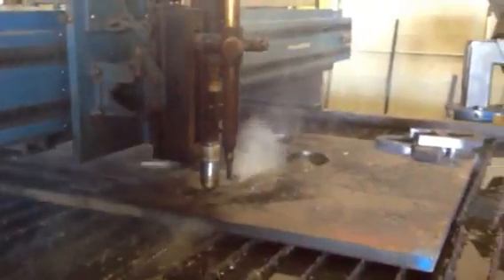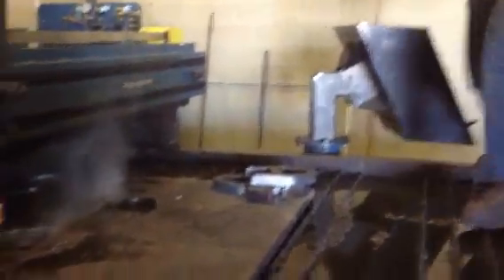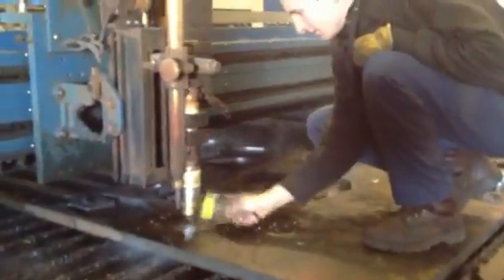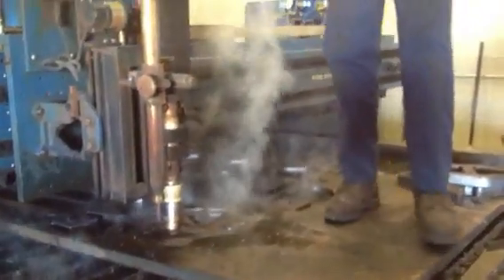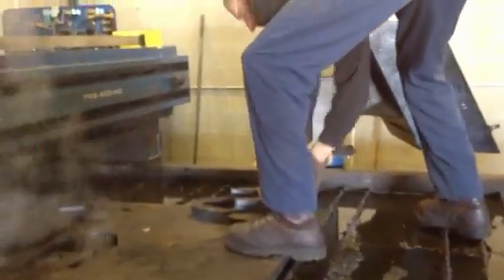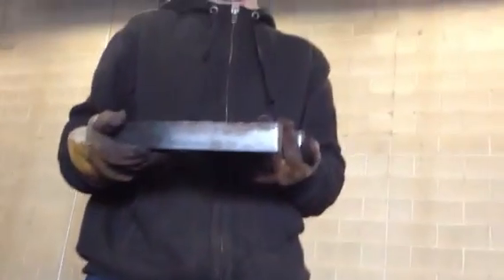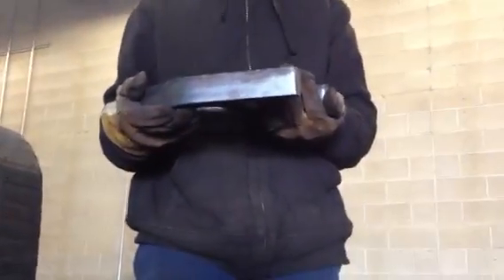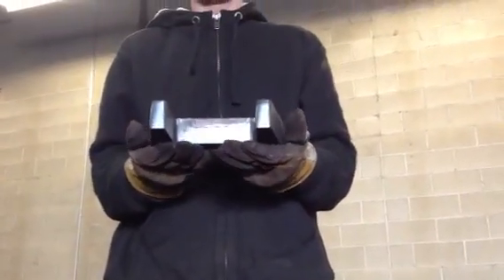1-1/2" AR400 plate cut with plasma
This video shows the ability we have to cut heavier plate with plasma. The time and money savings in time alone. Plus consider the time it saves in cleanup versus traditional flame cutting.